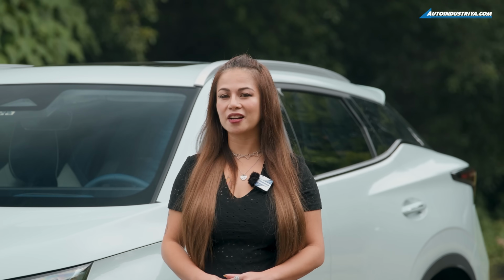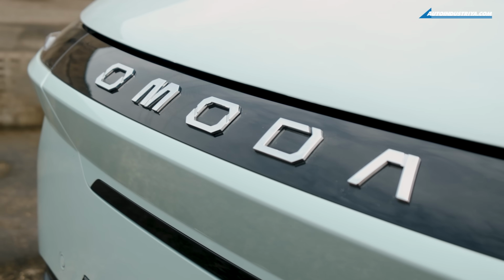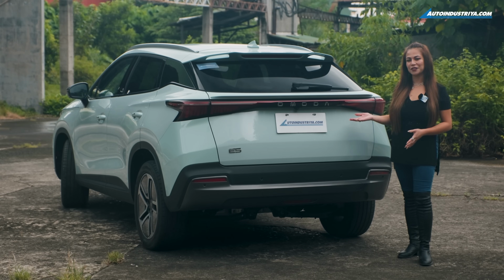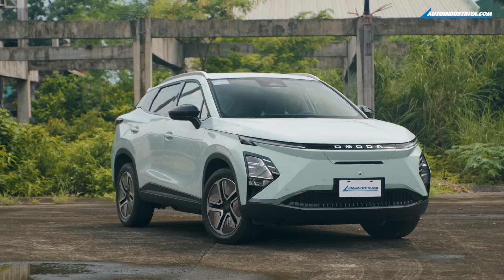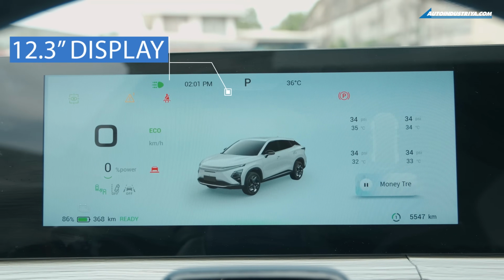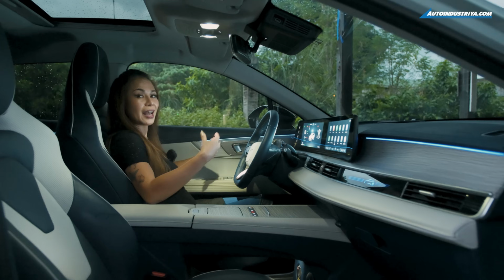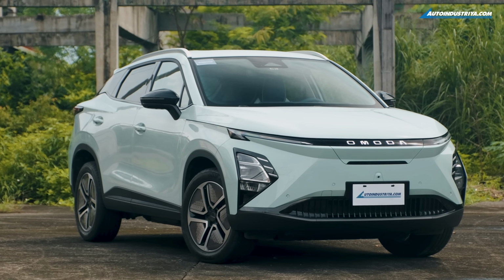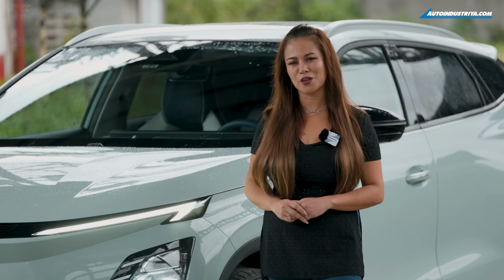What's New: 2025 Omoda E5 EV - Cutting-edge electrified elegance for the road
Omoda Philippines made their brand debut at the 2024 Manila International Auto Show in April. Now, they are joining in the electric vehicle foray with the 2025 Omoda E5 BEV crossover. It promises electrified elegance with cutting-edge comfort and styling to go against the likes of the BYD Atto3 and MG ZS EV. Pricing will be revealed when it gets officially launched very soon!

00:00 - Intro
00:40 - Exterior Design
02:37 - Rear Design and Cargo Space
03:24 - Under the hood
04:26 - Interior Design
05:13 - Infotainment System
07:18 - Driving Modes and ADAS
08:06 - Water wading safety test
08:40 - Outro